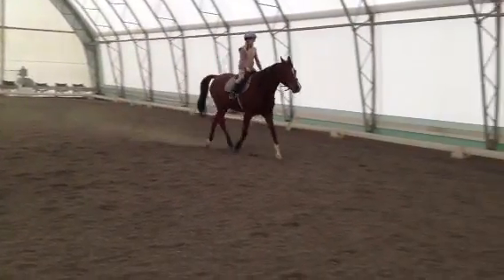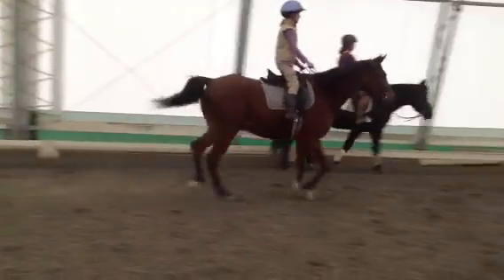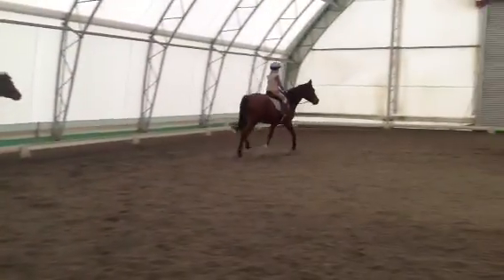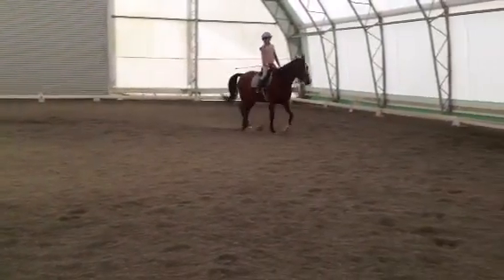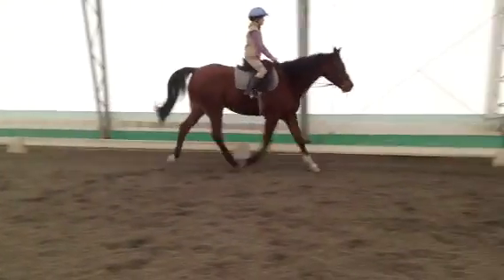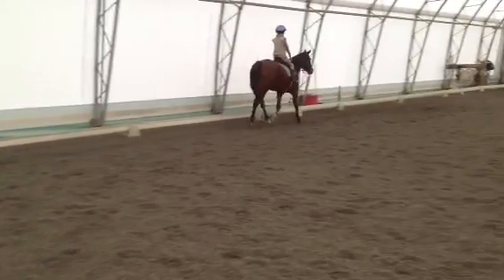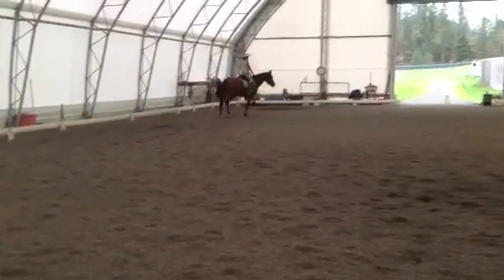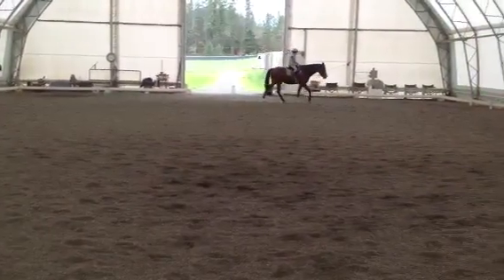Good Ol' Laddy!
Lad's a great teacher...9 y.o. Carly aboard